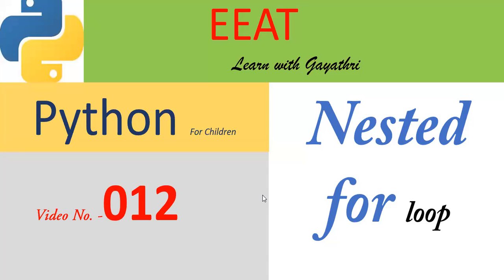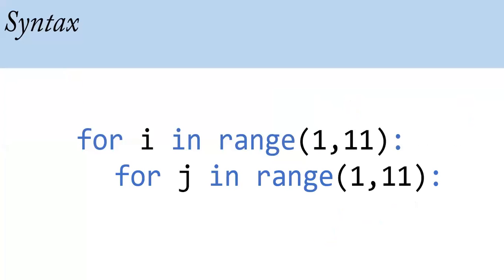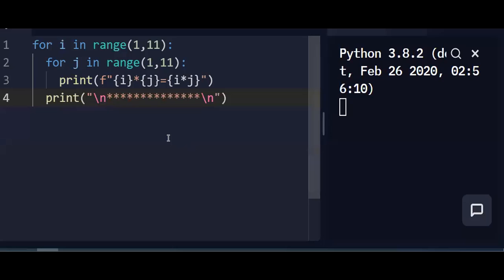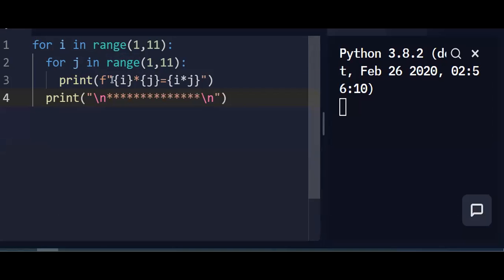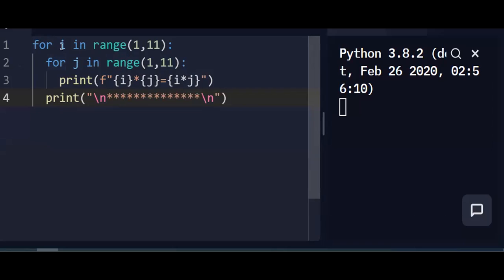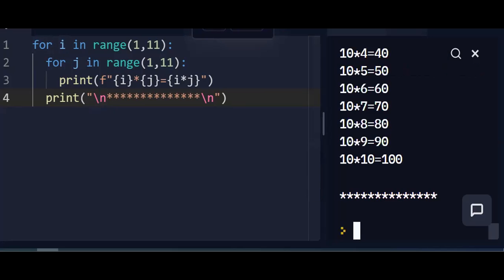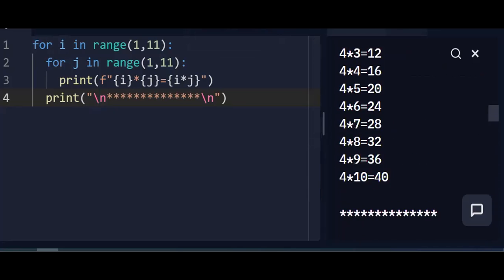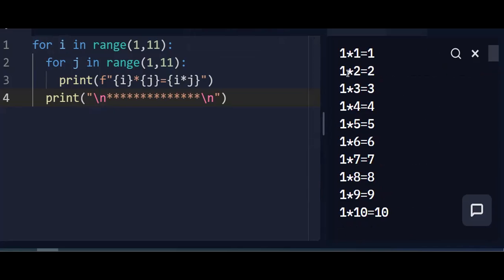012- Nested For Loop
This video demonstrates "Nested for loop" in Python along with a simple program to write tables.